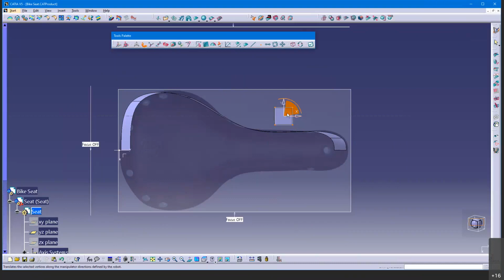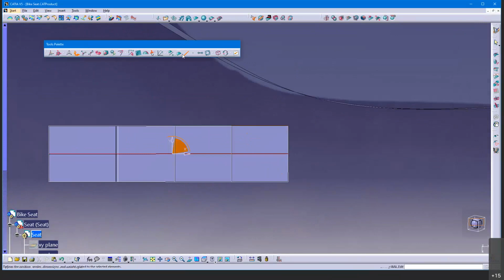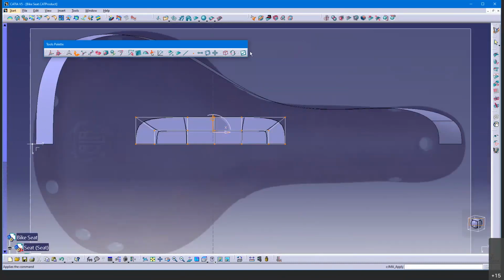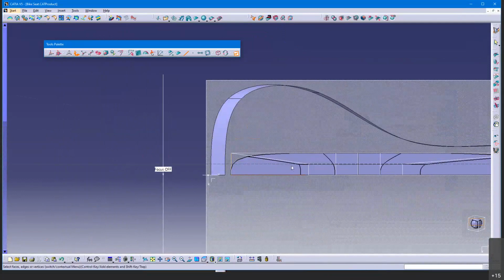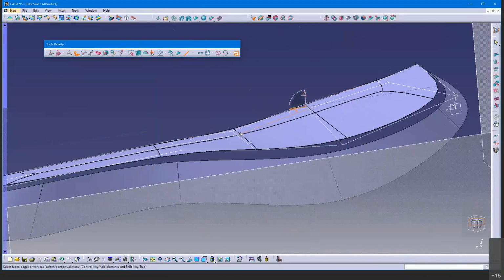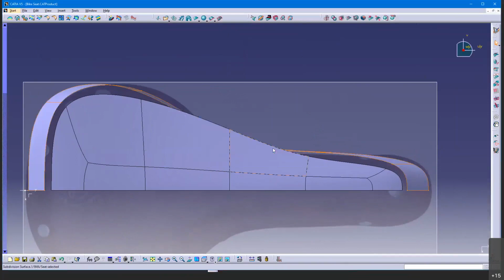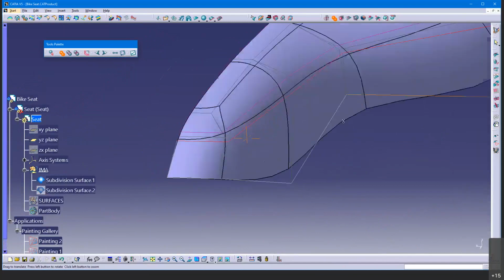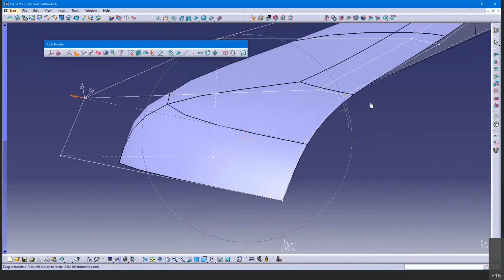Imagine and Shape Video Two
Video Two of Three